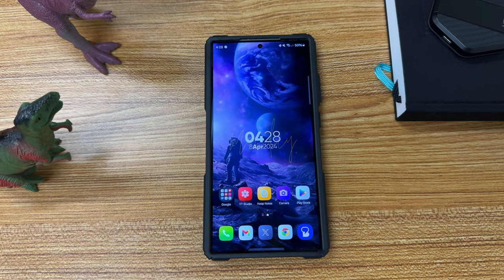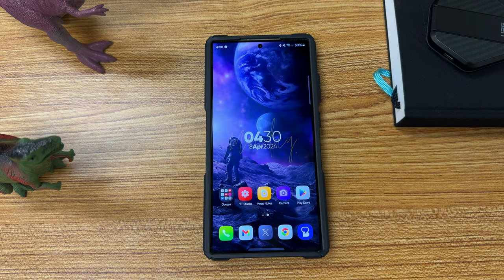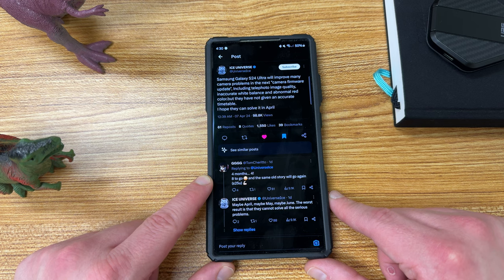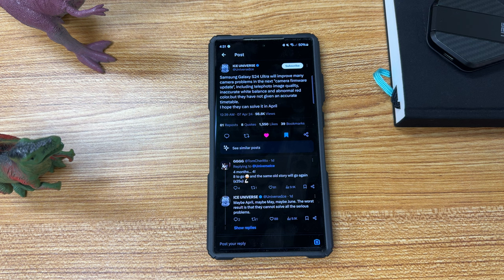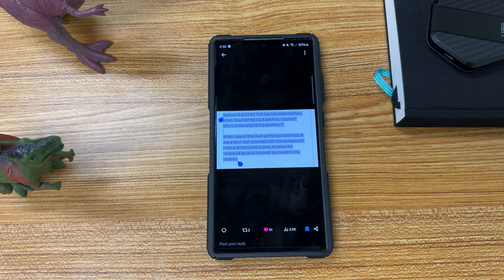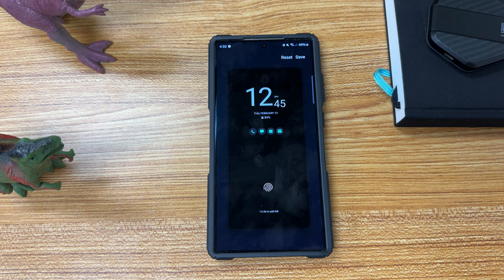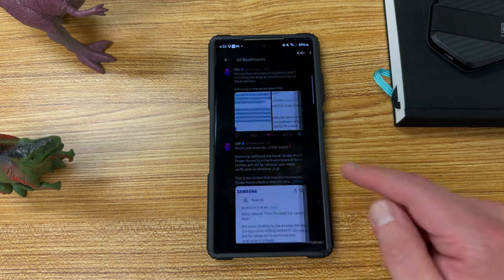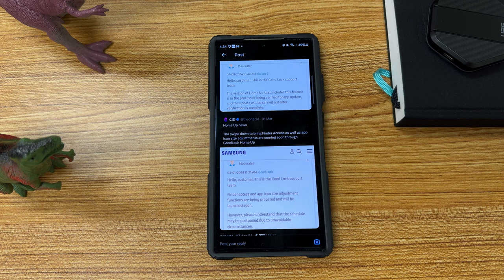Several Sizable Updates Spotted For Galaxy Smartphones - What about vertical app drawer?